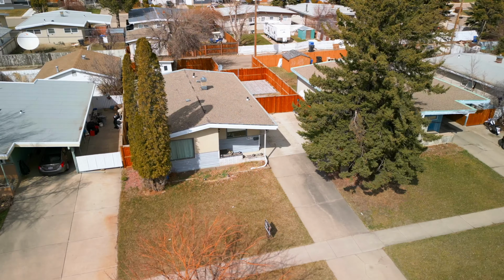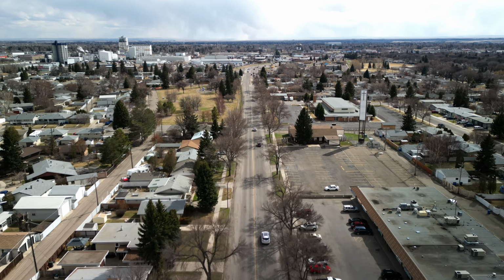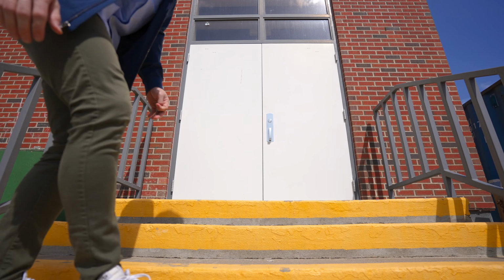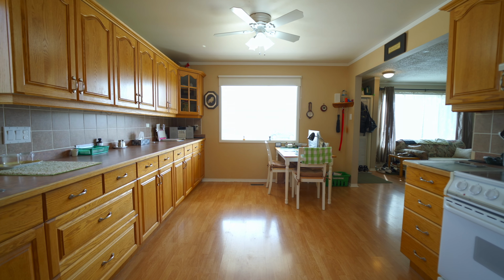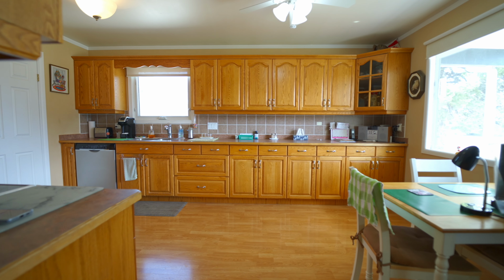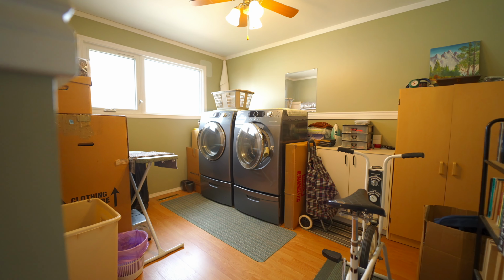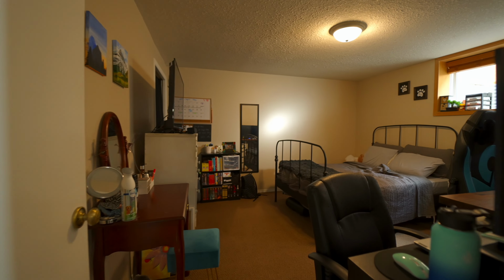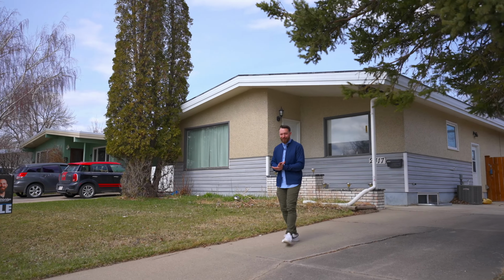Tour a 5 Bed $319,000 Suited Investment Property in Lethbridge Alberta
If you are looking for an investment property in Lethbridge Alberta, look to no further. This 5-bedroom home for sale in north Lethbridge features an Illegal suite and so much potential. With ample parking, separate kitchens and laundry this home can produce fantastic income.

Brokerage: Lethbridge Real Estate .com

👉👉 goagent.ca/E050D93C

📸 Camera Gear:

My Main Camera
My WIDE Lens
My Not as Wide Lens
My Tight Lens
How I Make my Footage Smooth
My Drone
My FPV Drone
Phone Gimbal
My Memory Card
My Laptop